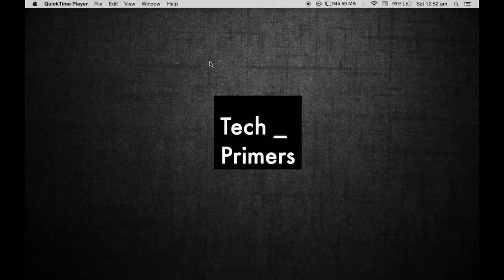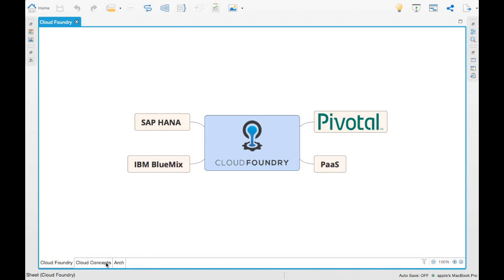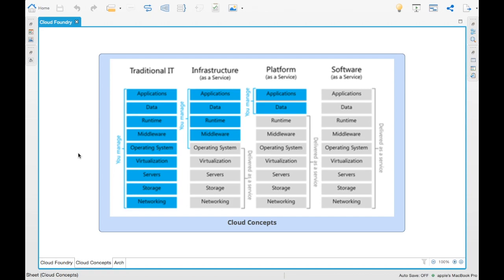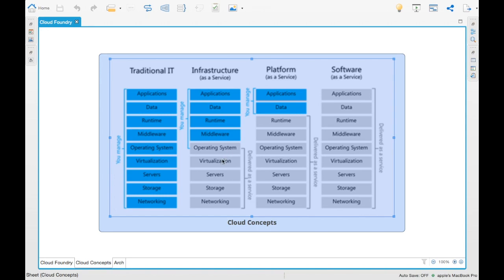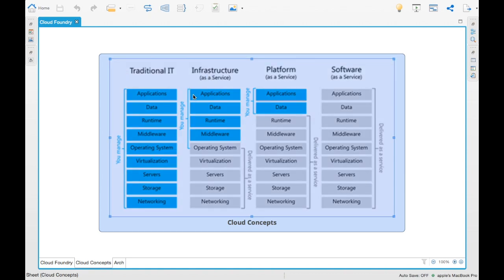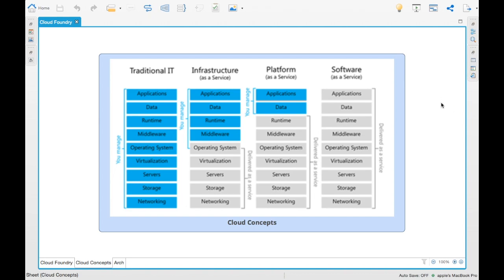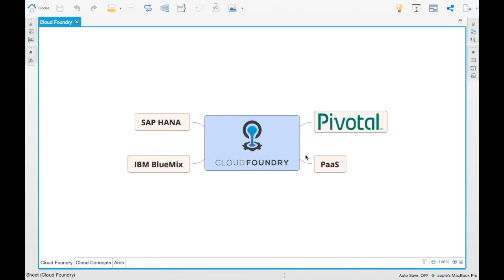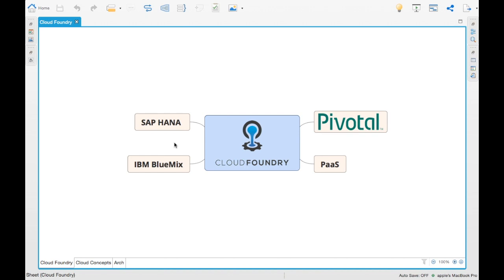Cloud Foundry - Quick Introduction | Tech Primers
This video covers a Quick Introduction on Cloud Foundry, PaaS, IaaS and SaaS.